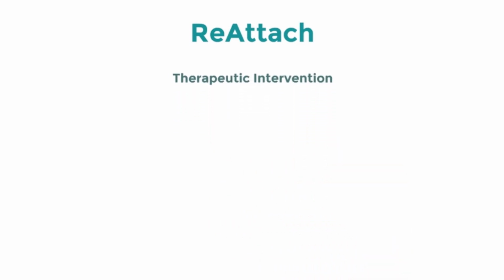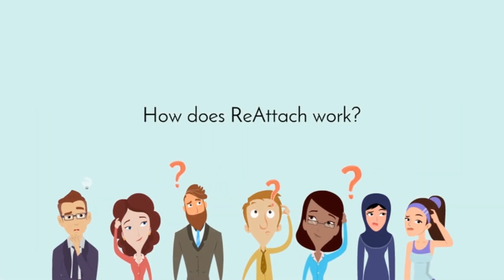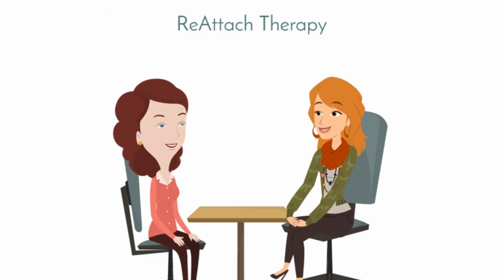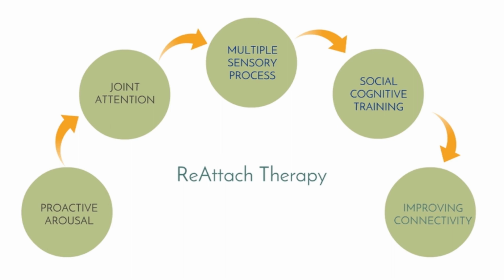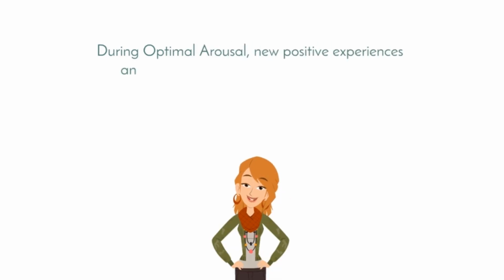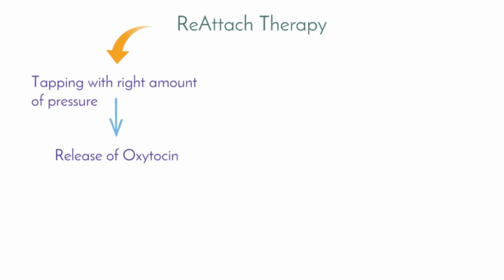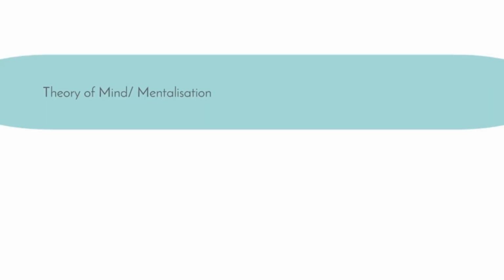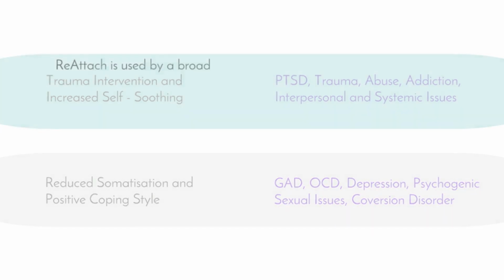What is ReAttach?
This video is a gift from Dr. Ritu Chauhan, Clinical Psychologist from India, who created this beautiful animation to explain ReAttach to you.

Paula Weerkamp-Bartholomeus
Director ReAttach Academy
President ReAttach Therapy International Foundation